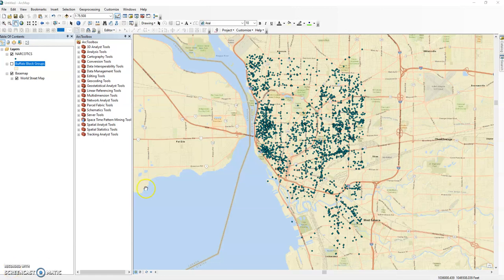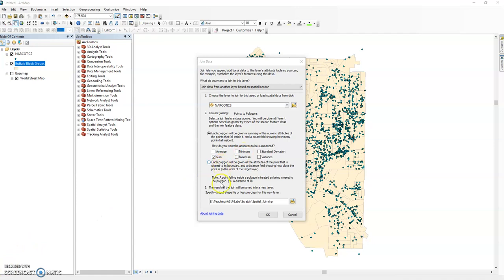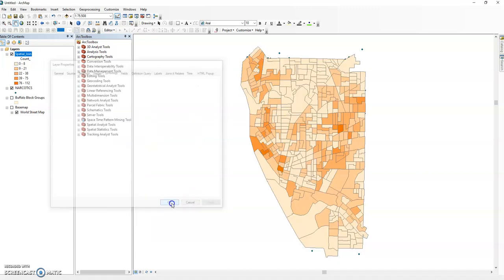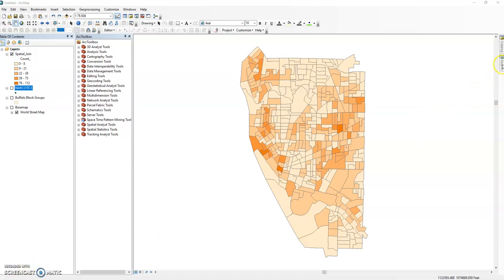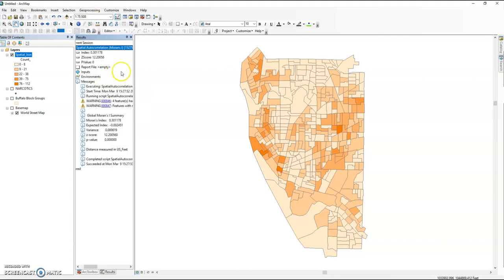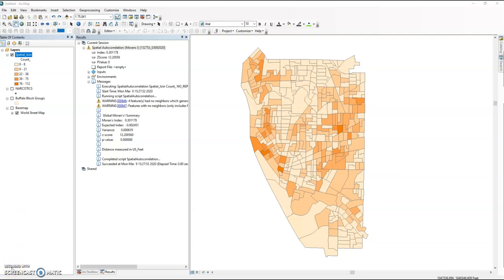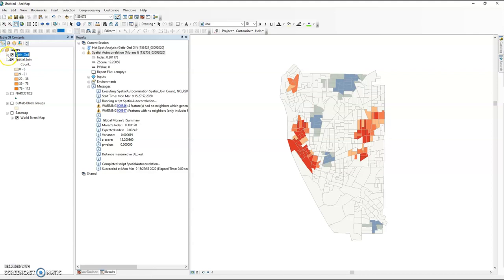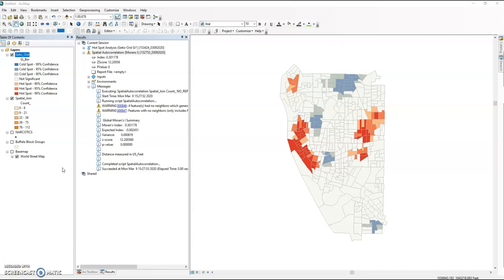GIS 311 Vector Clustering Demo